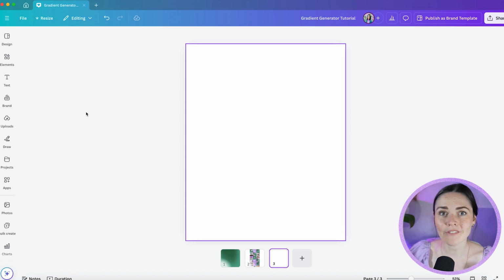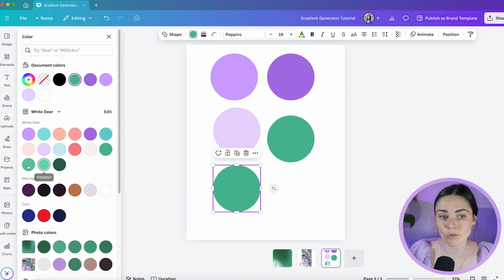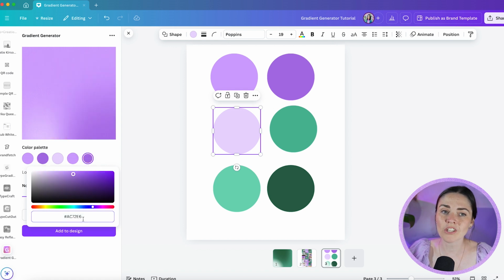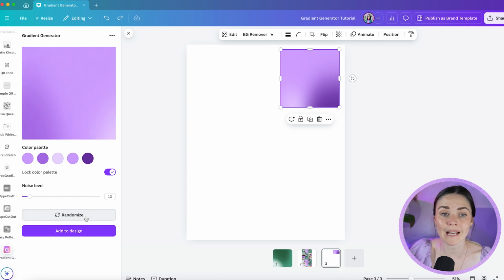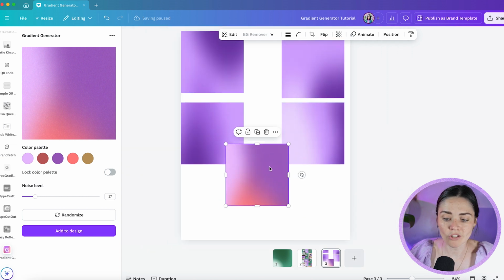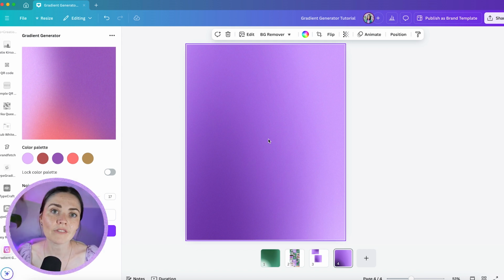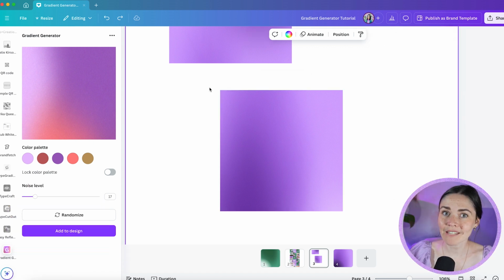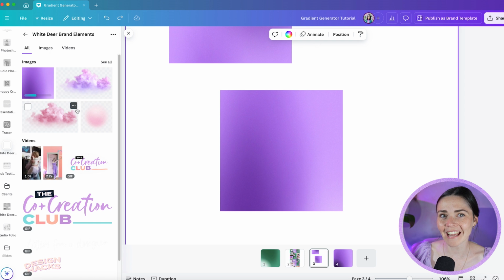On-Trend Grainy Gradient Effect in Canva 🔥 Easy Canva Tutorial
I've had requests for this tutorial so HERE IT IS! I wanted to show you exactly how I crafted my own grainy gradient texture that I use as backgrounds in my branding.

It's as simple as opening one of Canva's amazing apps, editing the colours to match your branding and finding the look that you love.

This style is super on-trend right now and a fabulous way to add subtle texture to a design without overcomplicating or making too busy!

Timestamps
00:00 Intro
00:50 Starting the Grainy Gradient
02:15 Customizing Colors for Branding
04:30 Locking the Color Palette
05:45 Selecting Gradient Layouts
06:50 Adjusting Noise and Graininess
07:30 Saving Your Gradient Design
08:45 Organizing and Using Saved Gradients
10:00 Wrapping Up and Resources

1. Online course 💻 I can teach you how to create your own epic brand and graphics (DIY style!) inside DIY Design My Biz You’ll get my framework and bite-sized practical lessons in everything from using Canva, creating a logo AND brand to tutorials, plus allll the graphics you’ll need as a small business. You also get 3 months of feedback and support from us!

2. High-touch coaching ✨ Done-WITH-you creative and design support for the scaling entrepreneur who’s ready to craft a high-demand brand, without the budget-busting cost of an in-house designer! The Co+Creation Design Club is a 6 month group program where me and my team will dive deep into your business and brand WITH you

3. Outsource your design 👩‍💻 My studio team can create your designs for you!